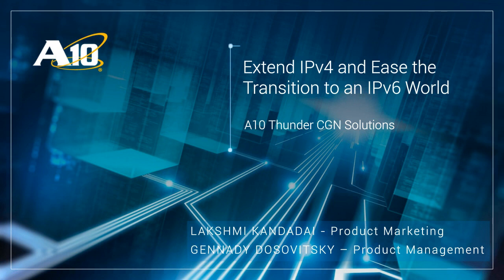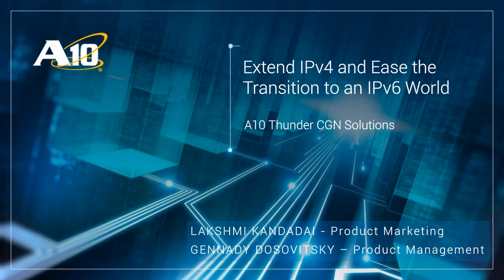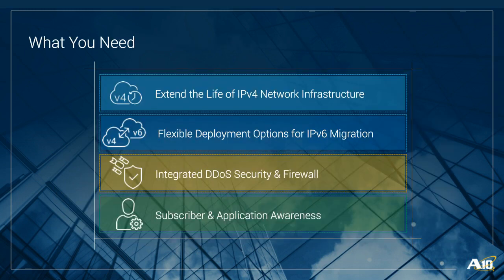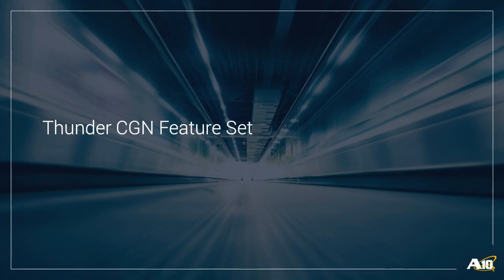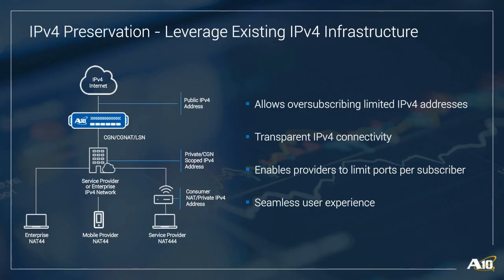Plan Your Migration To The IPv6 Standard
In February 2011, the Internet Assigned Numbers Authority (IANA) allocated the remaining IPv4 address spaces to the Regional Internet Registries. The local registries are running low on IPv4 addresses. And rapidly.

As a service provider, have you mapped a path to migrate to the new IPv6 standard and translate outgoing IPv4 addresses? Join the webinar to gain proven deployment strategies for a smooth transition to the IPv6 standard.